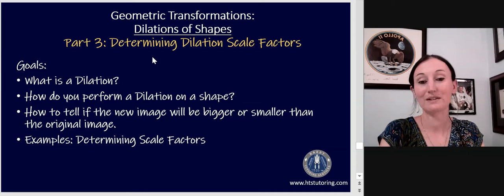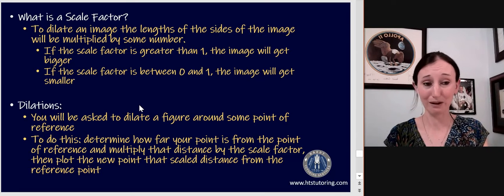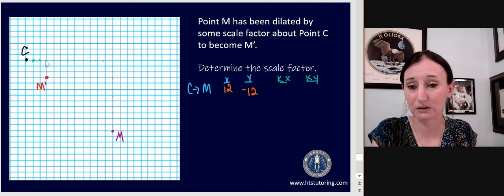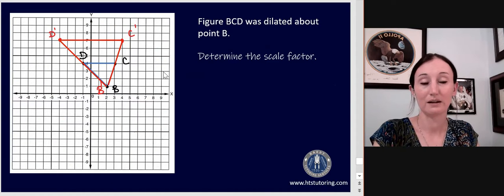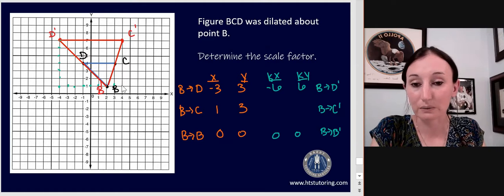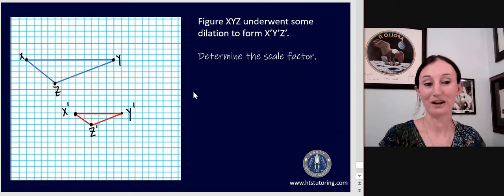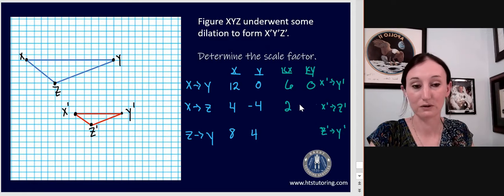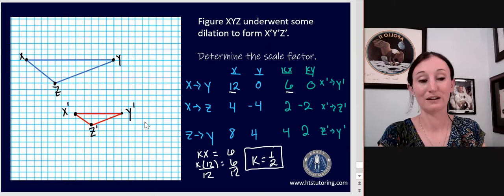Geometric Transformations Dilations Part 3 Determine Scale Factor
This video is the 3rd video in a 3 part series reviewing Geometric Dilations. In this video we will work through examples where the two images have been given and you need to find the scale factor of dilation. How did the original image become the new image?

Part 1: Dilating Points
Part 2: Dilating Images